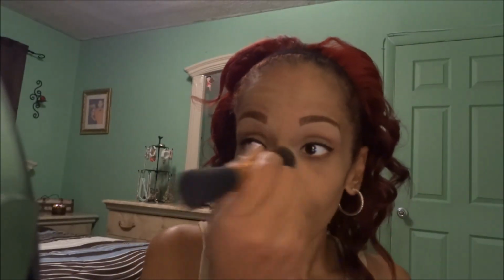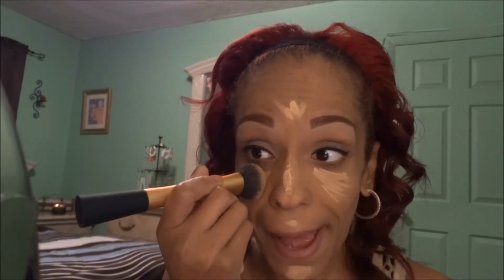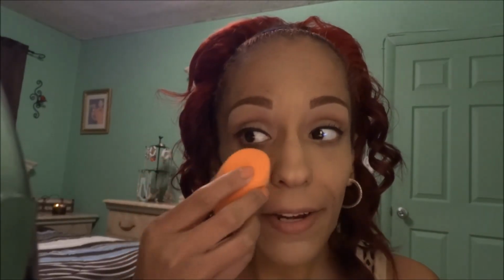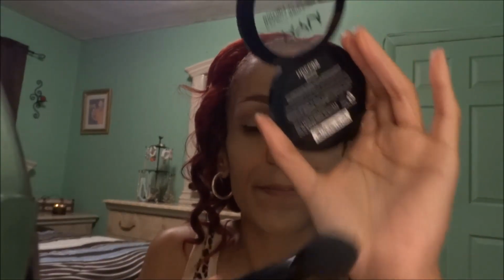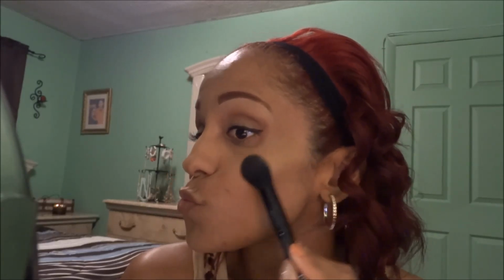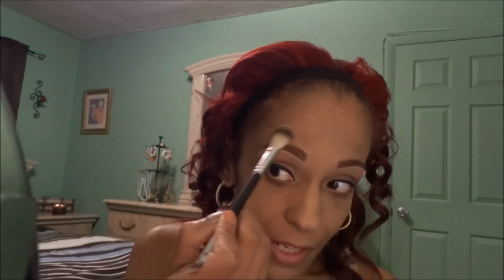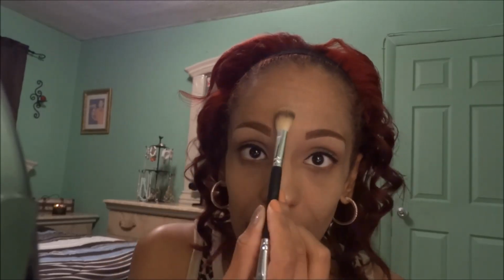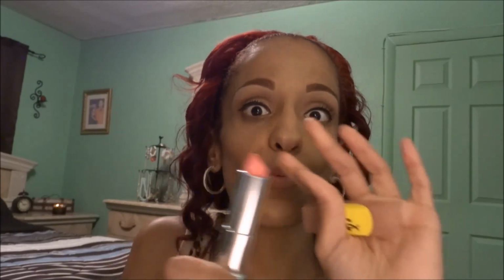Strobing Makeup Look!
Hey loves I hope you enjoy this video on Strobing!

Link & Codes::
Ipsy:

Walmart Beauty Box: